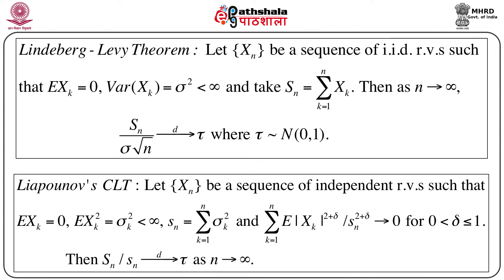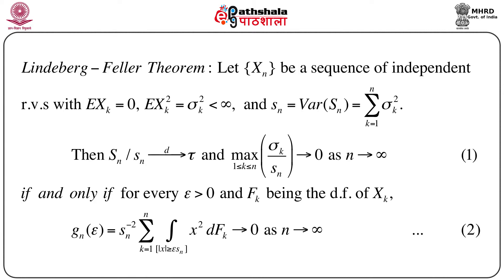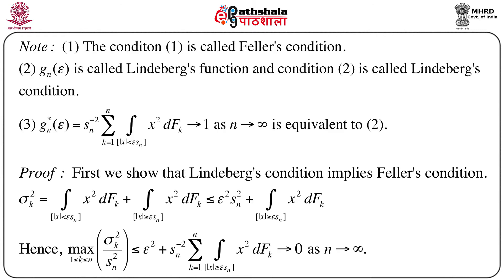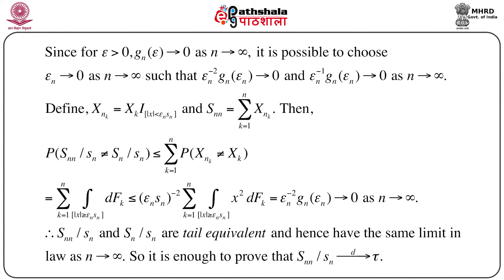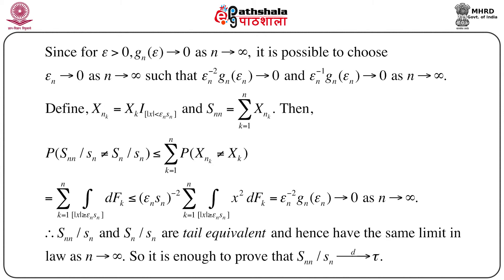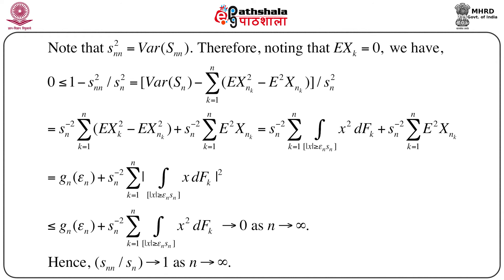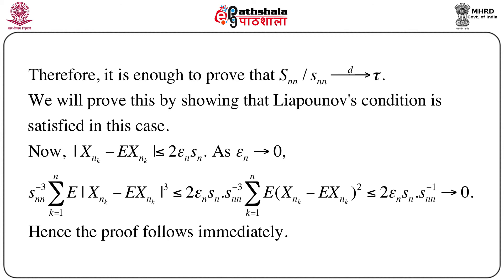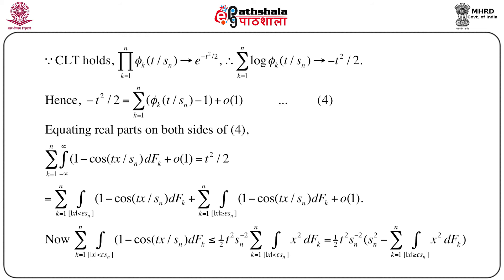Central Limit Theorems 2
Subject:Statistics
Paper: Probability II